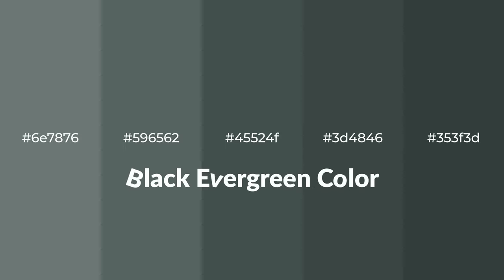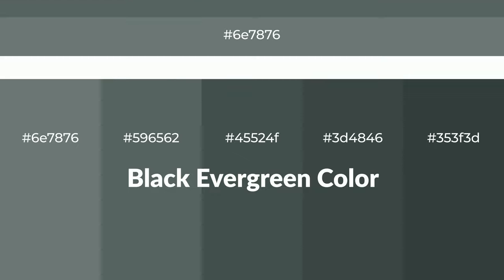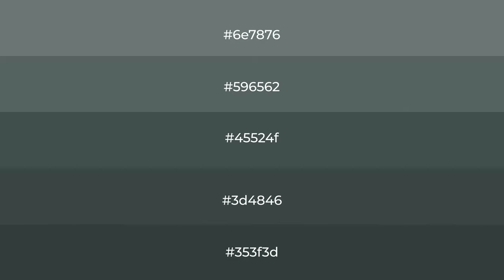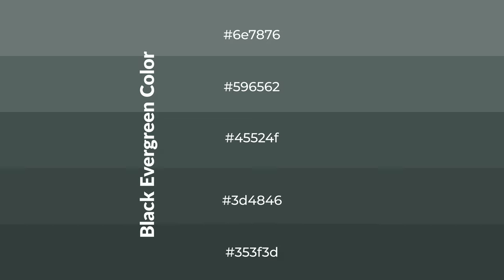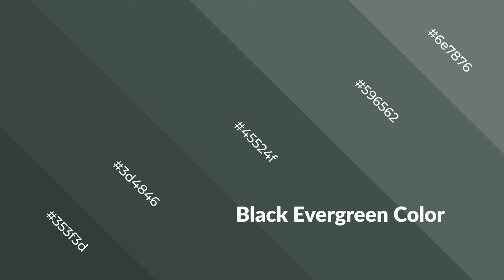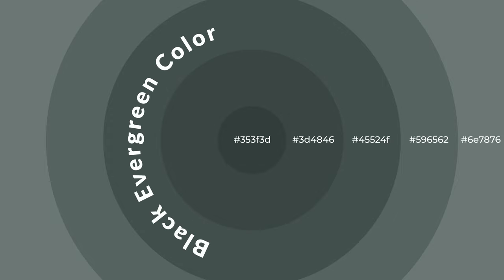Shades & Tints of Black Evergreen color 45524f A Cool Green color 3d4846 353f3d #596562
Shades of Black Evergreen color 45524f Cool Shades of Black Evergreen color with Green hue for your project!

Shades
Hex 3d4846

Tints
Hex 596562

Black Evergreen is a cool color, and it emits calming, serene, soothing, refreshing, spacious, unwinding, peace and relaxed emotions. Cool colors are like water, ice, sky, grass, soft and snow. You can see them used in baby products.